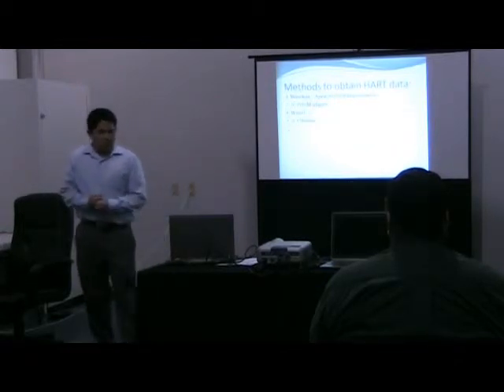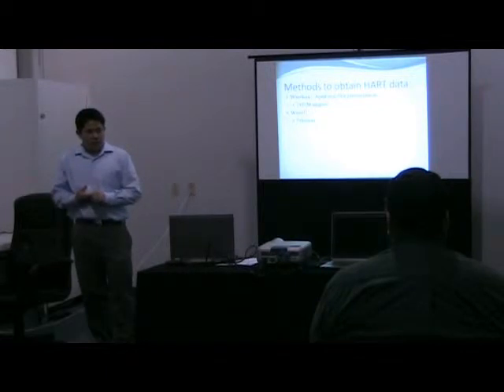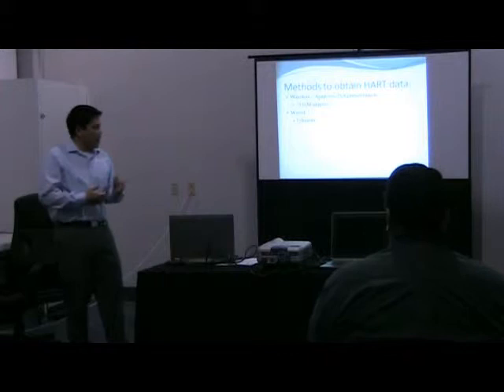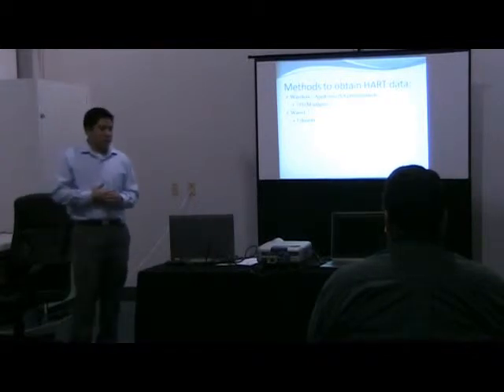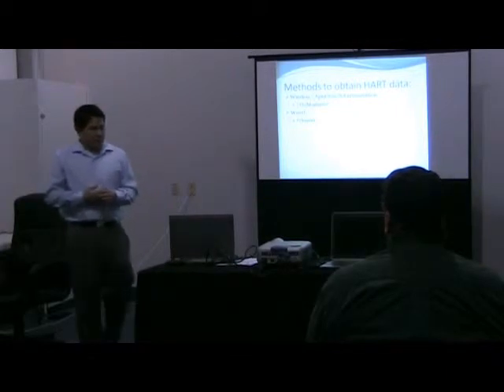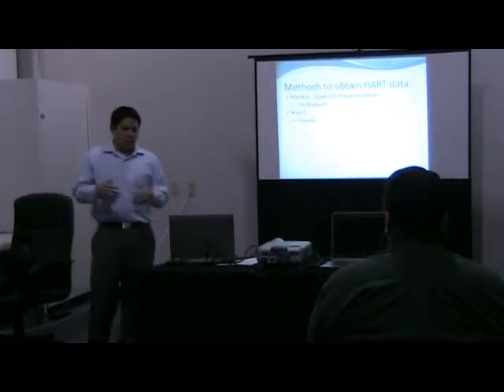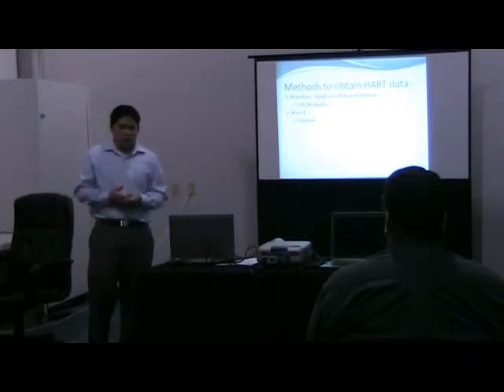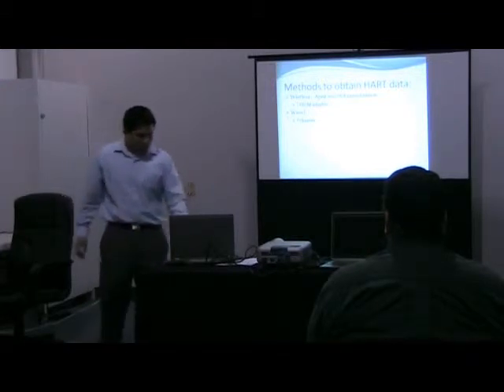Using Ethernet to get HARD data from existing Installation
Demonstrating using an ethernet infrastructer to get existing HART instruments data.
This is done using a Modicon Quantum PLC and Spectrum HART .
ISA Las Vegas Section
Educational Seminar